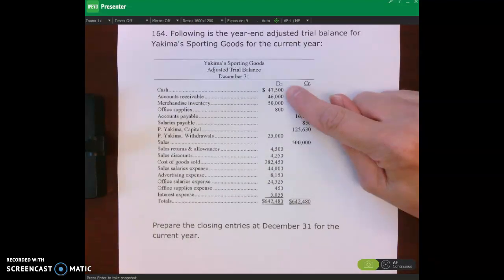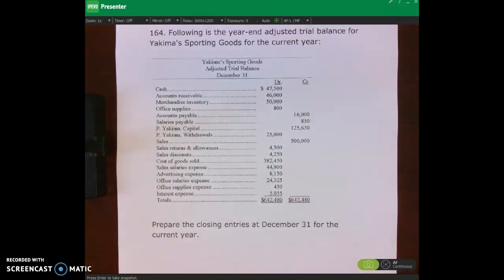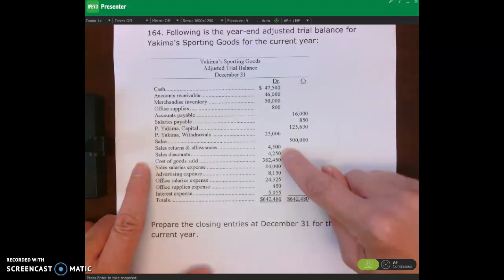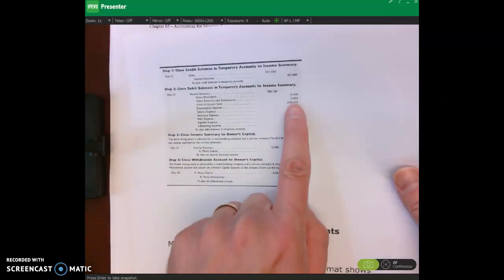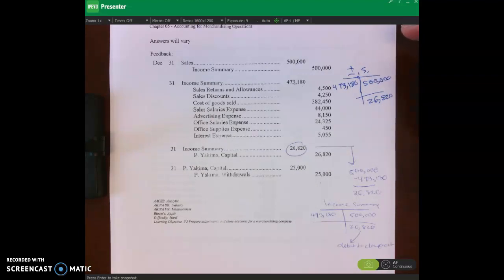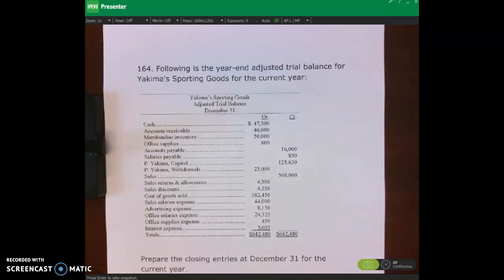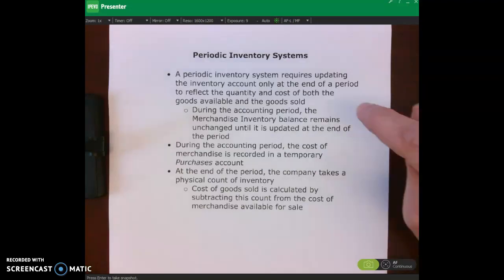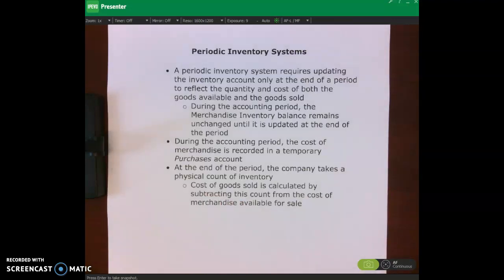Closing Journal Entries